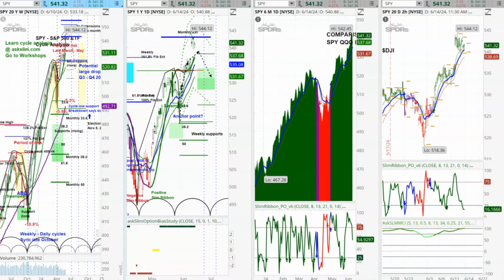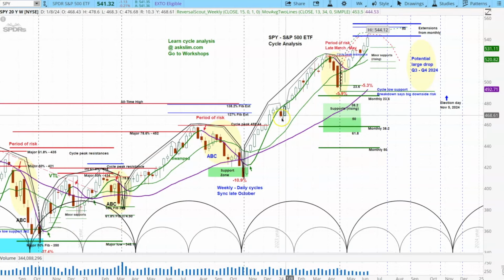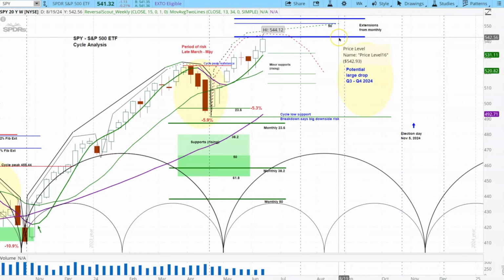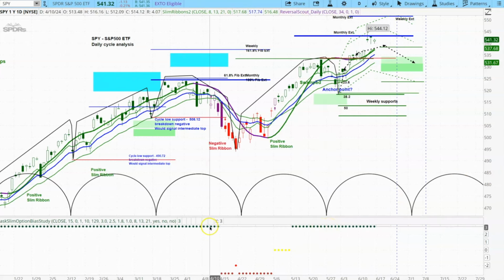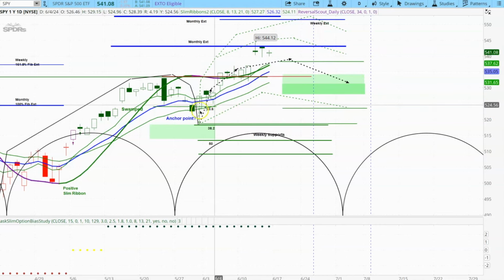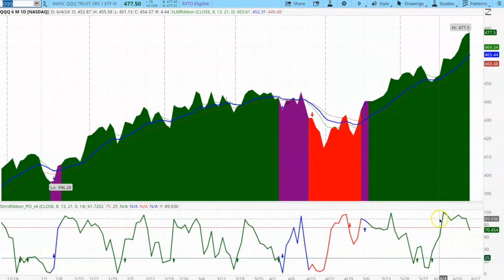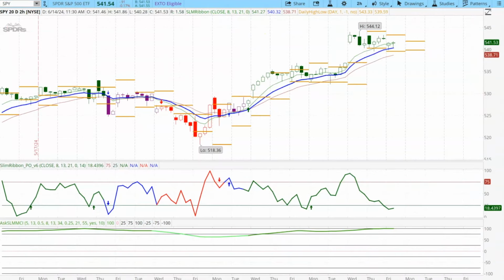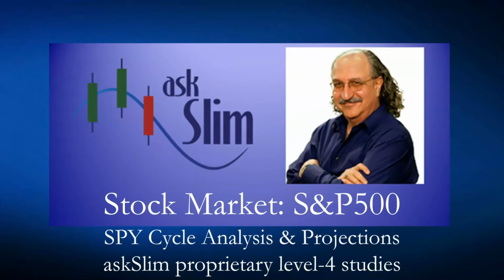REPLAY - US Stock Market - S&P 500 SPY | Cycle and Chart Analysis | Timing & Price Projections